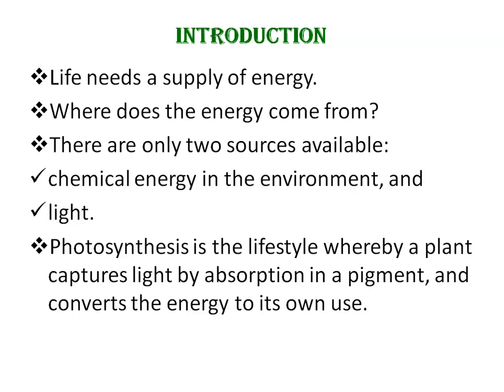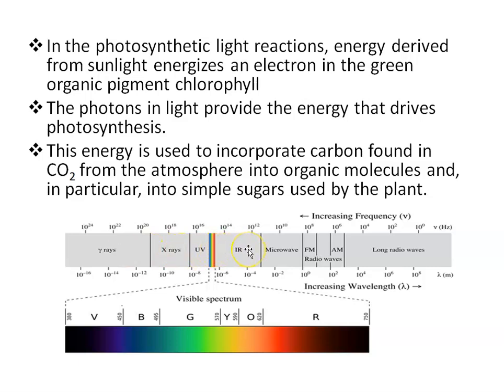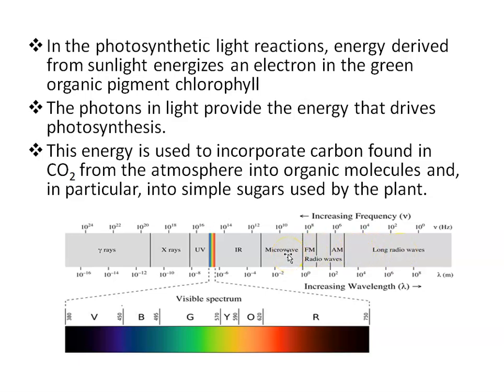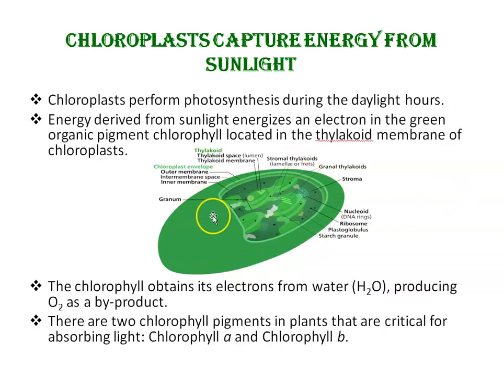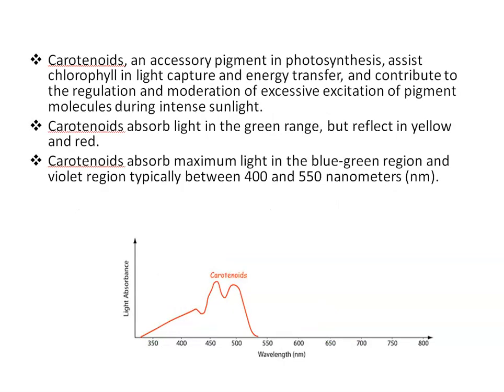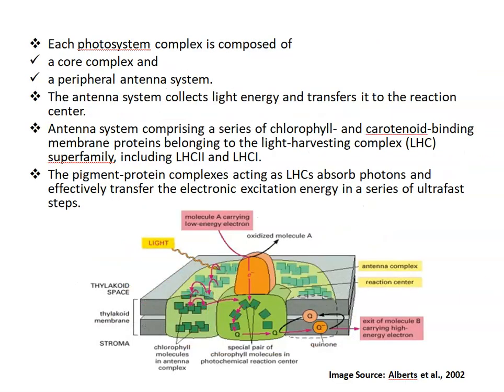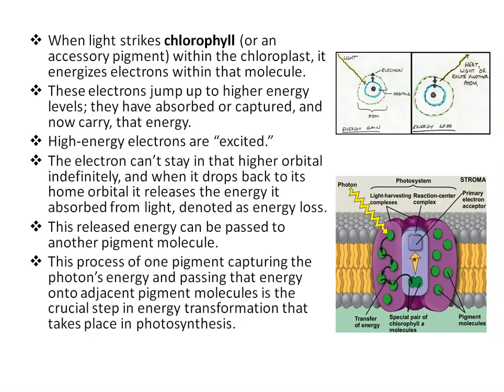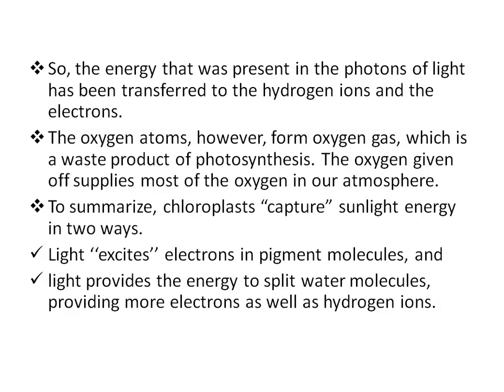Light Capturing in Photosynthesis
Life needs a supply of energy. Where does the energy come from? There are only two sources available: chemical energy in the environment, and
light. Photosynthesis is the lifestyle whereby a plant captures light by absorption in a pigment, and converts the energy to its own use.
In the photosynthetic light reactions, energy derived from sunlight energizes an electron in the green organic pigment chlorophyll
The photons in light provide the energy that drives photosynthesis.
This energy is used to incorporate carbon found in CO2 from the atmosphere into organic molecules and, in particular, into simple sugars used by the plant.
Chloroplasts perform photosynthesis during the daylight hours.
Energy derived from sunlight energizes an electron in the green organic pigment chlorophyll located in the thylakoid membrane of chloroplasts. The chlorophyll obtains its electrons from water (H2O), producing O2 as a by-product. There are two chlorophyll pigments in plants that are critical for absorbing light: Chlorophyll a and Chlorophyll b.